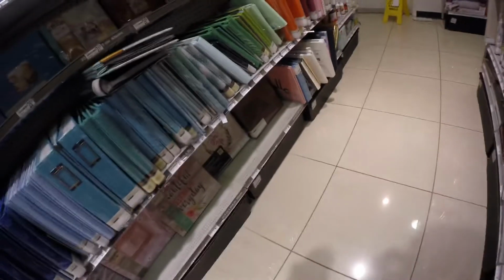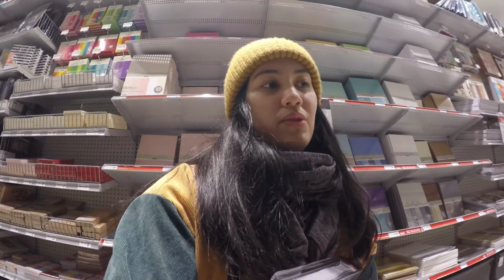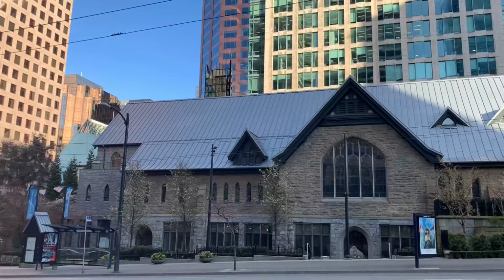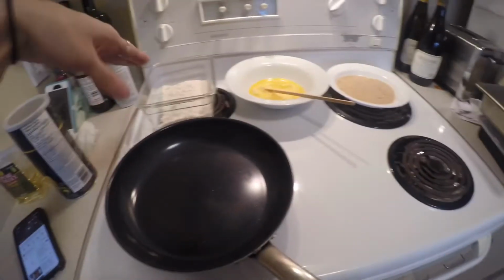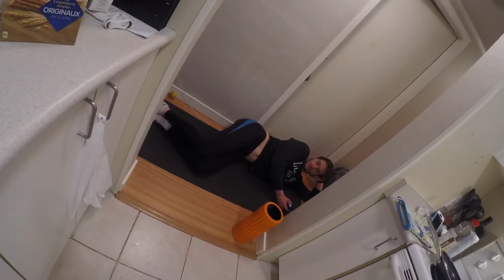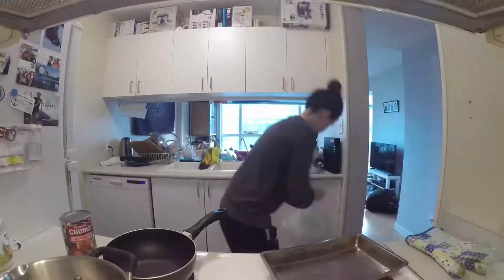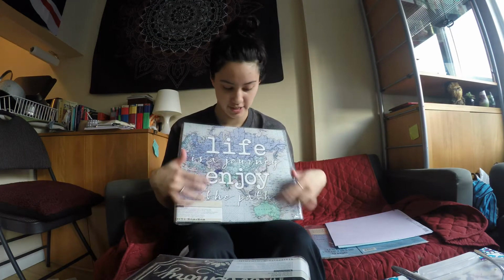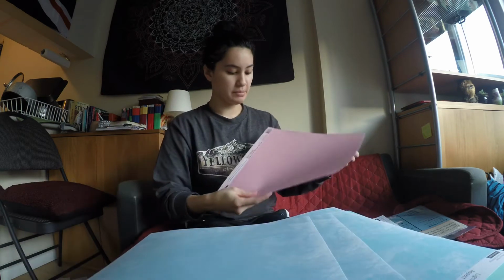getting creative: shopping for scrapbook materials & making more home cooked meals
Vlog #273 April 3 and 4

I am going all in on finding creative outlets for my stress right now. I have always loved pictures and making photo albums. I have decided to buy some materials from Michael's and order some pictures to get this going. I hope you enjoy!

I also decided to make some at home popcorn chicken and it went pretty well. I have had so much time on my hands to try and make new things. Expanding my cooking horizons has been a long time coming so I hope you enjoy!